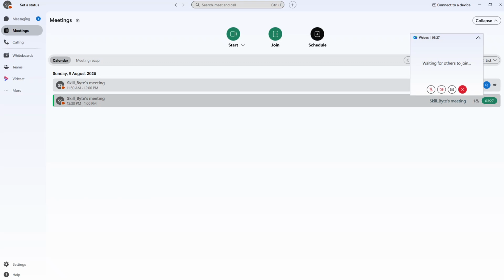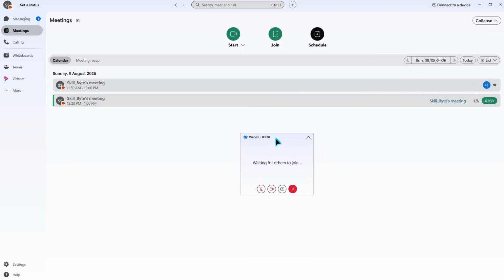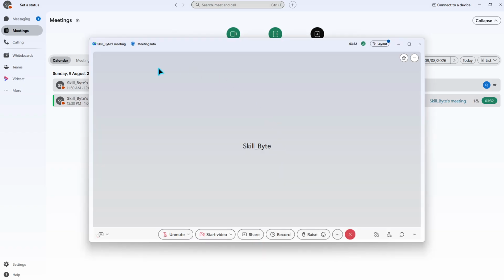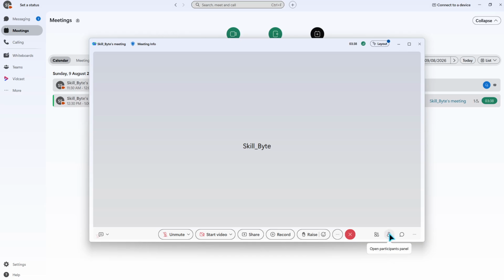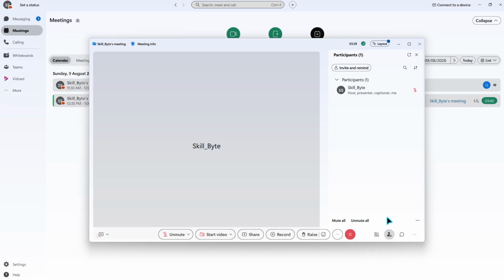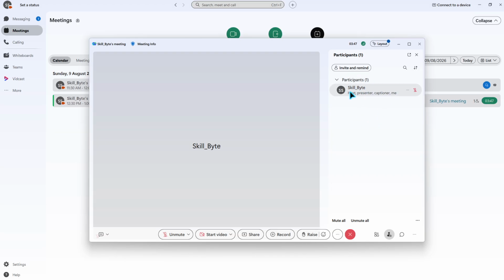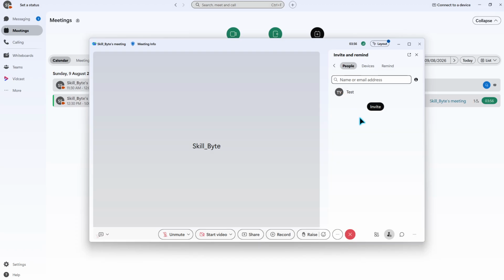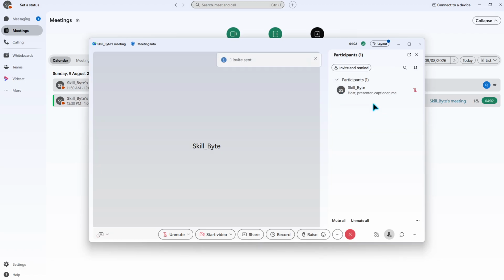How To Add People On Webex [2026 Guide]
How To Add People On Webex